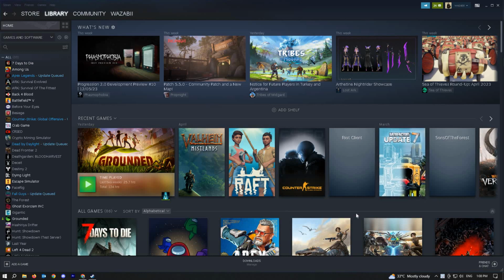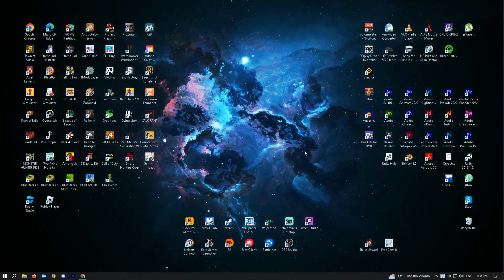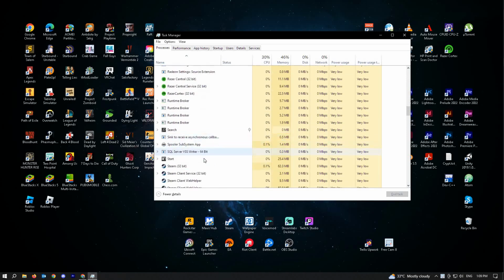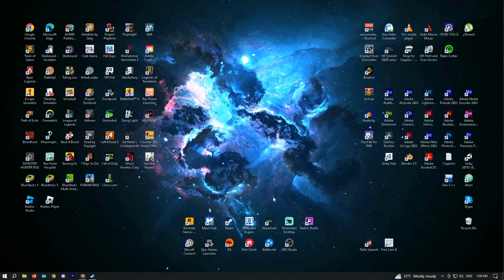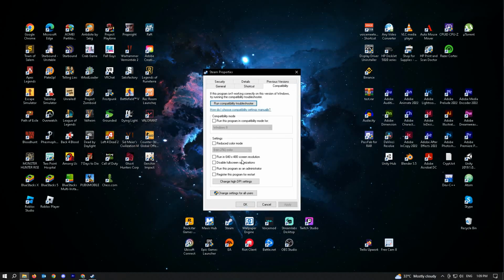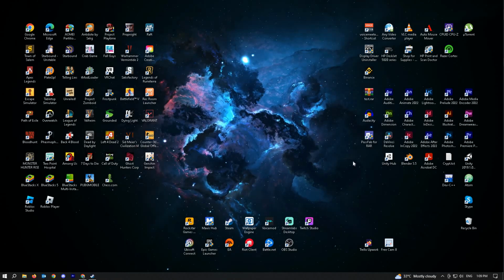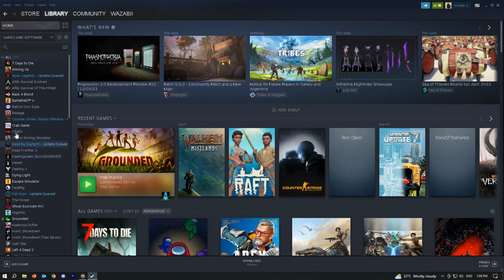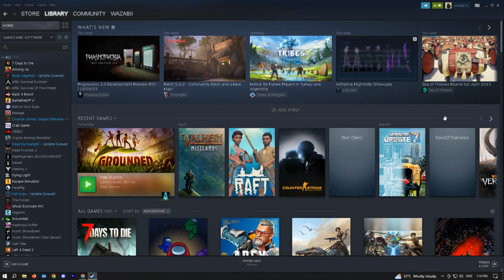How To Fix The Operation Was Cancelled by the User on Steam (2023)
How to fix the operation was cancelled by the user on Steam is covered in this video.